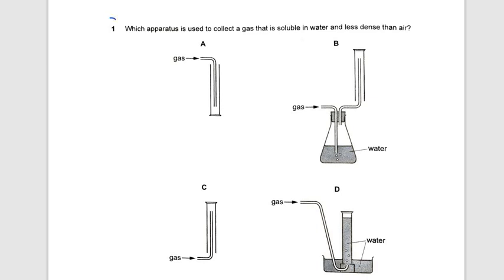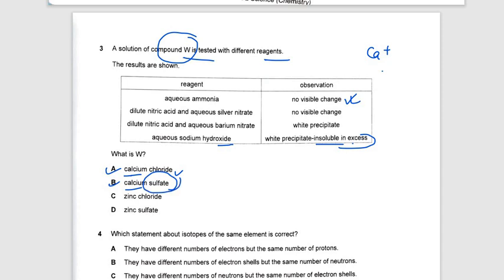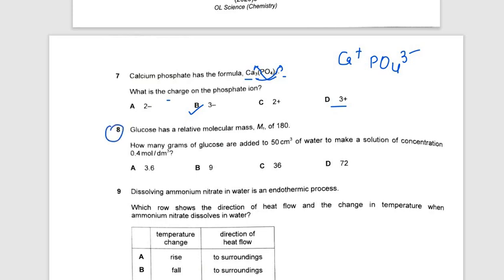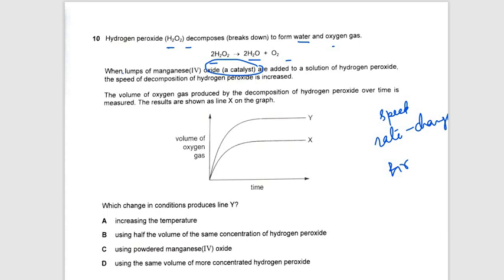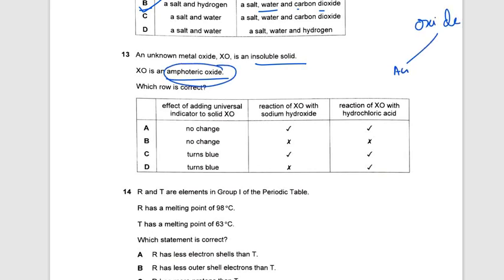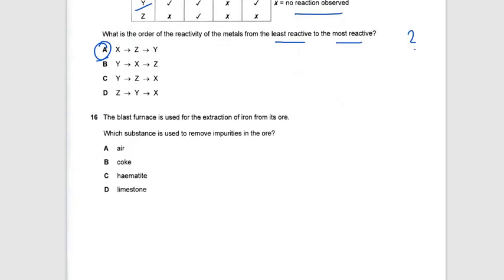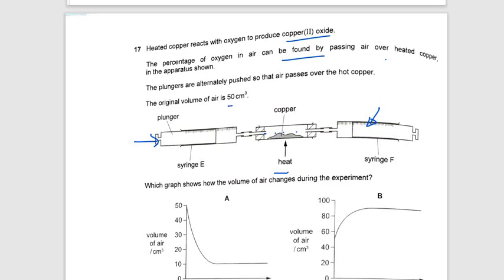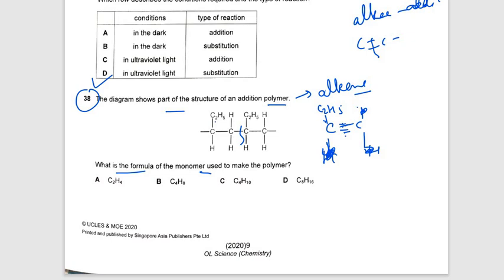O level 2020 II IGCSE solved paper